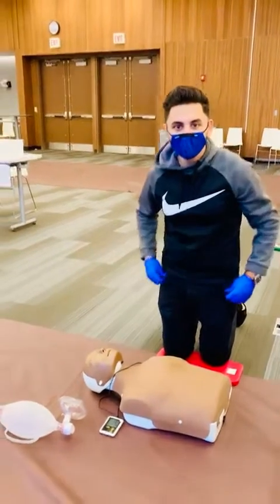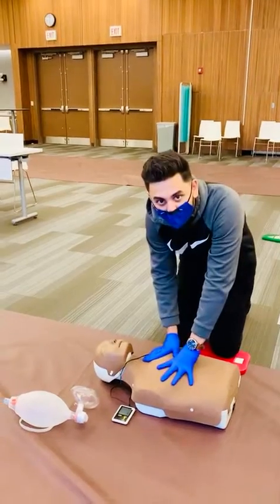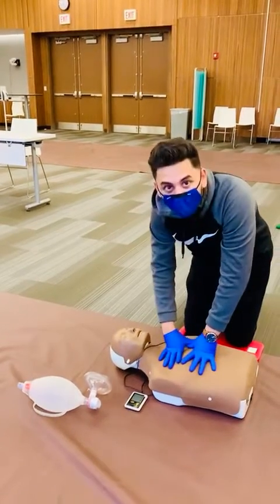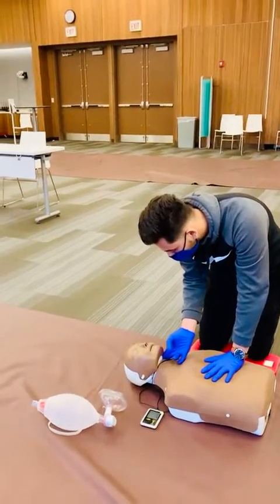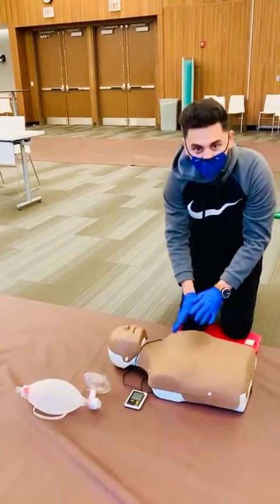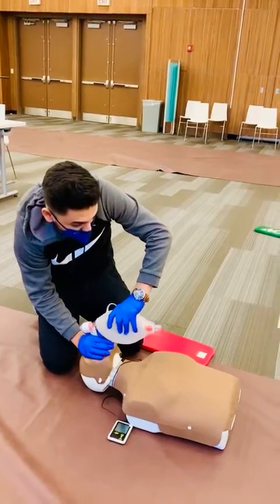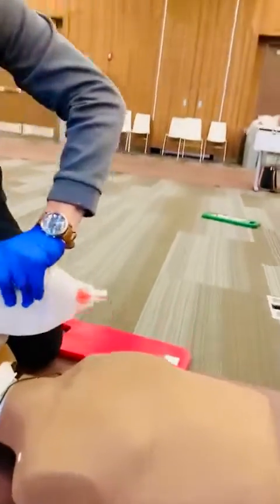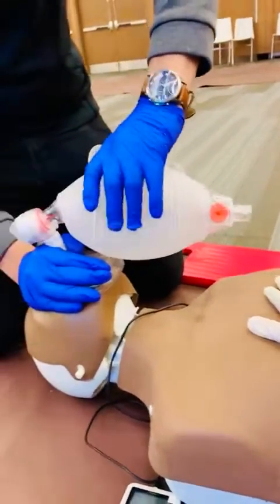How to give CPR to a patient who is unresponsive, grasping and in cardiac rest.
CPR stands for cardiopulmonary resuscitation. It is an emergency life-saving procedure that is done when someone's breathing or heartbeat has stopped. This may happen after an electric shock, heart attack, or drowning. CPR combines rescue breathing and chest compressions.

High-Frequency Chest Compressions. This technique involves imitating hear beats by giving more chest compressions at intervals of time in high frequency.

Cardiopulmonary resuscitation (CPR) and automated external defibrillator (AED) training are two different life-saving techniques, that when used together, are the most effective way of saving a victim of sudden cardiac arrest